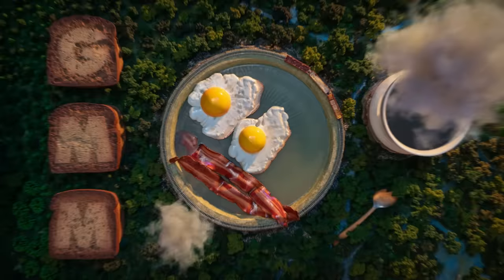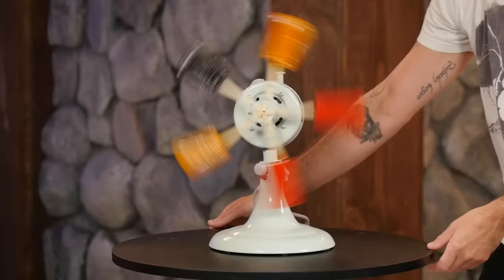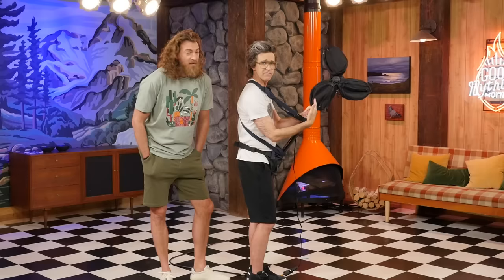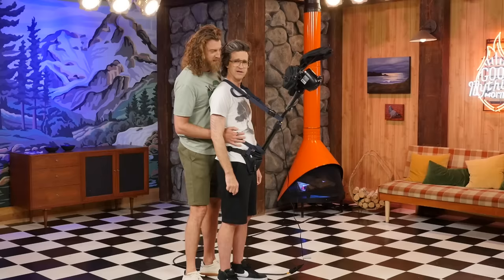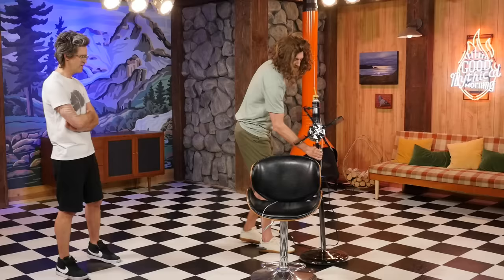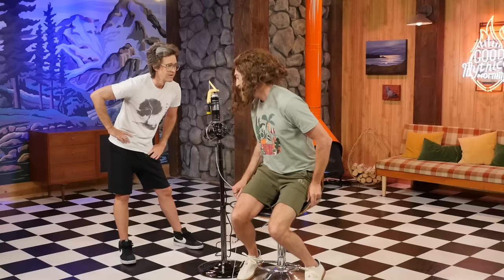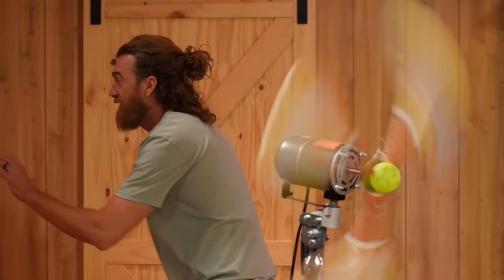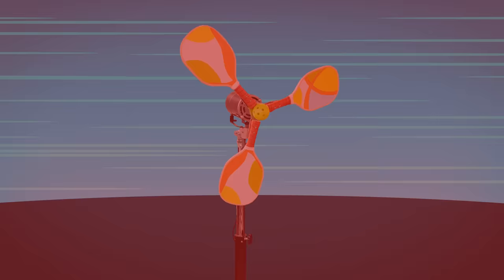Will It Fan?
Today, we ask the age old question: will it fan? GMM # 2431